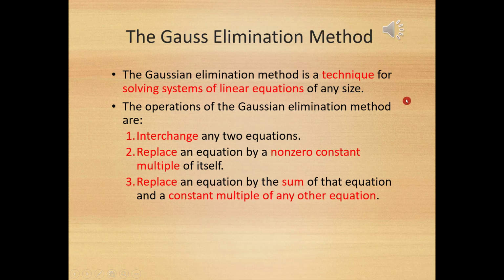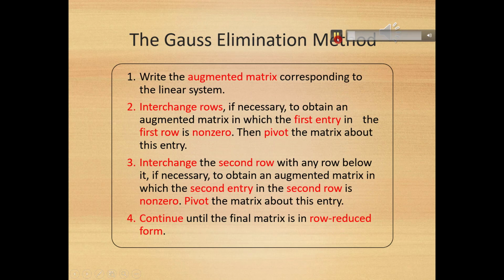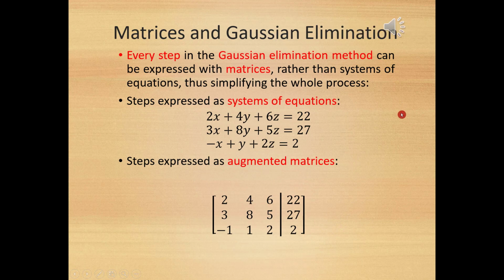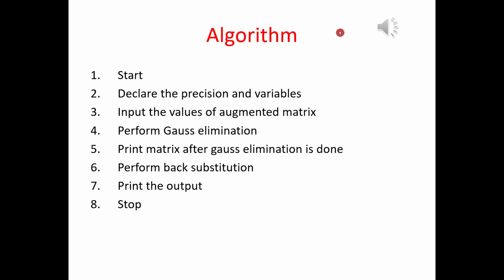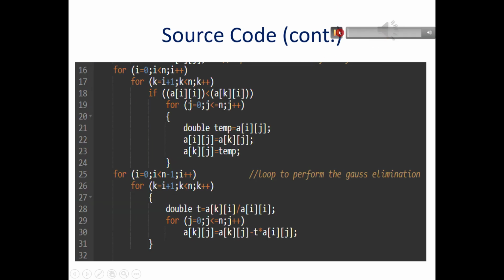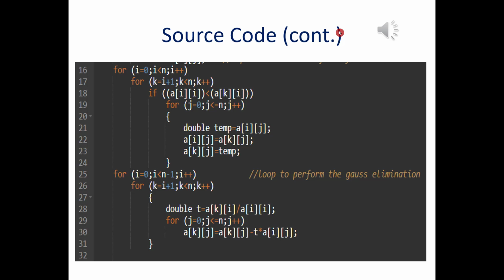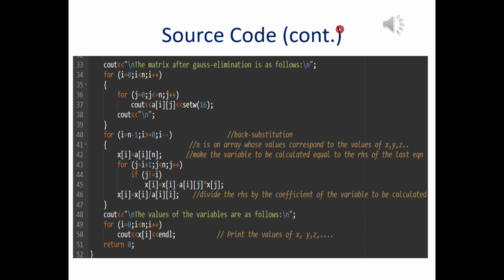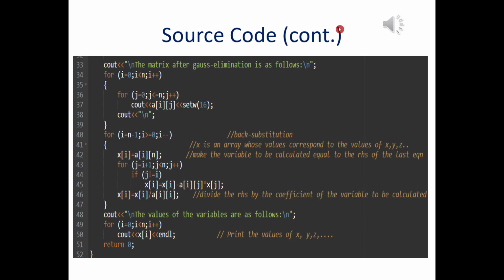MOD 6 - L5 - Gauss Elimination Method- C++ Programming